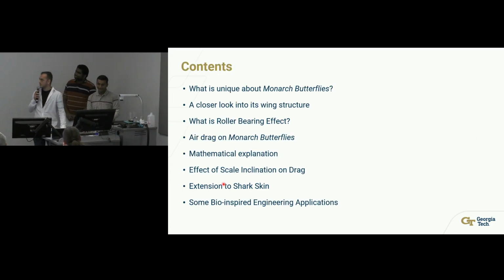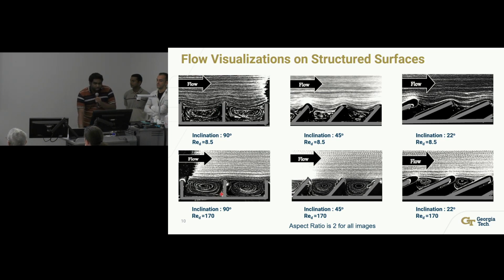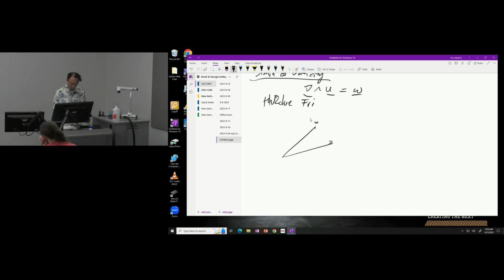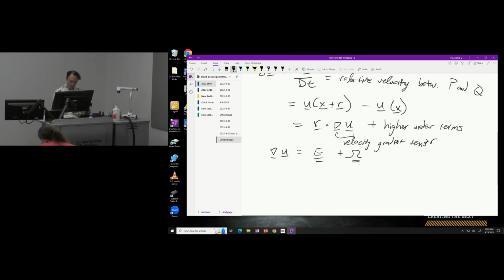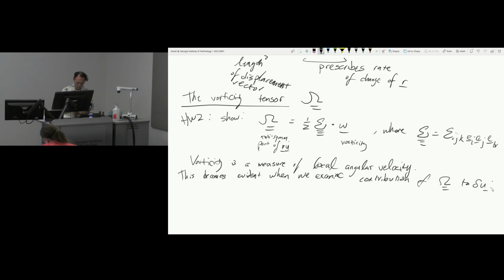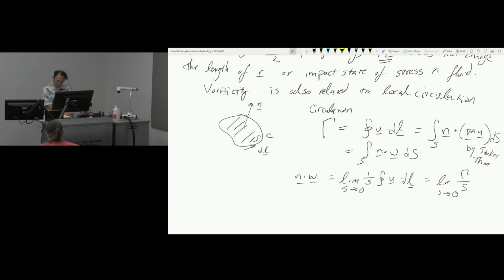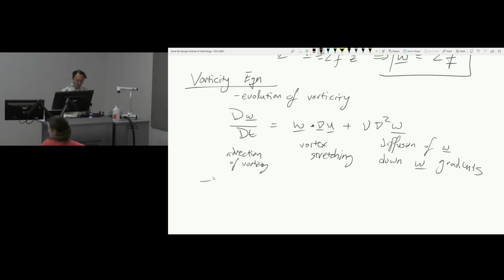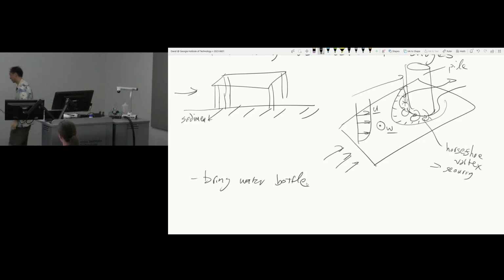ME 6601 09 25 2023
Lecture 8: Fire whirl demo, vorticity tensor, vorticity vector. Vorticity equation